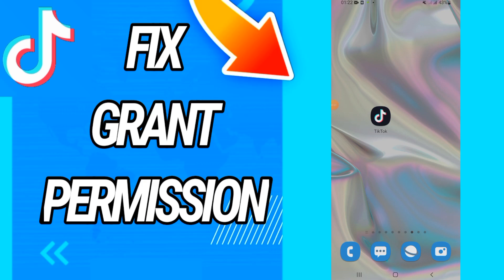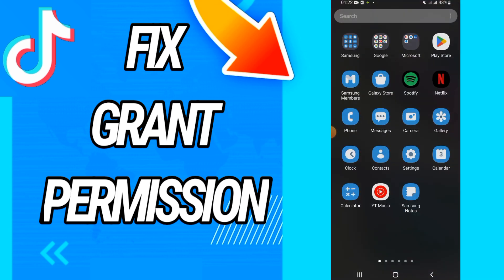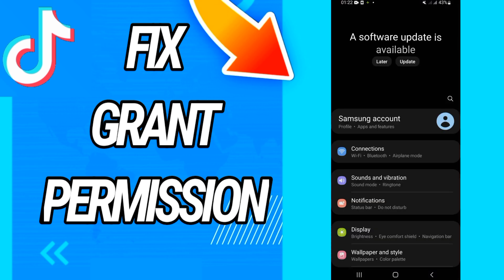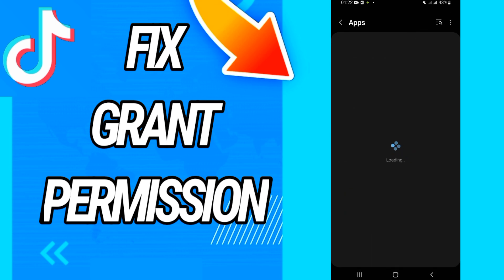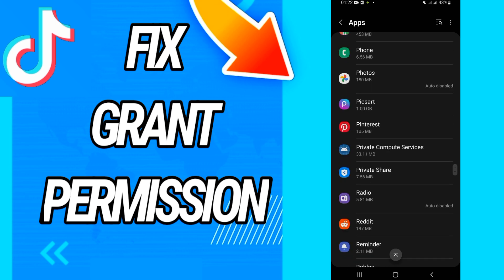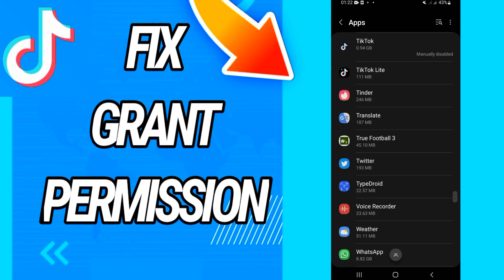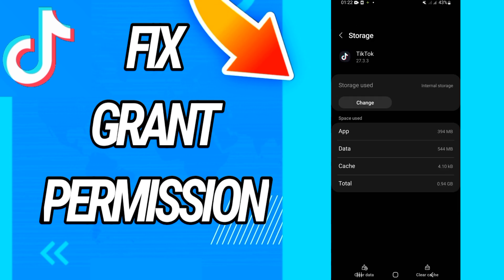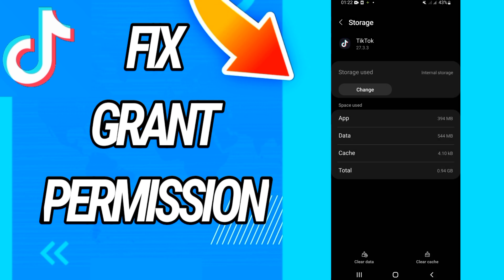How To Fix And Solve Grant Permission On Tiktok app